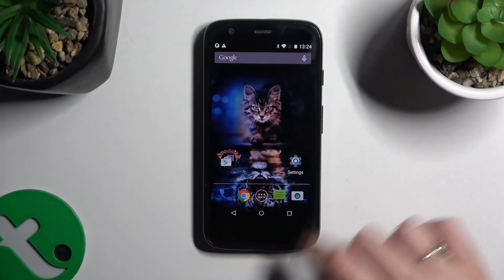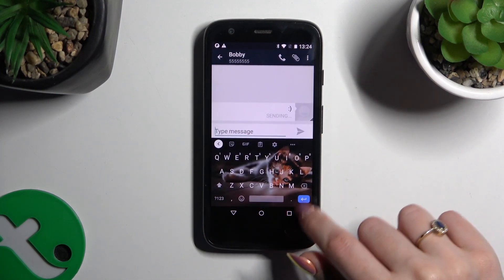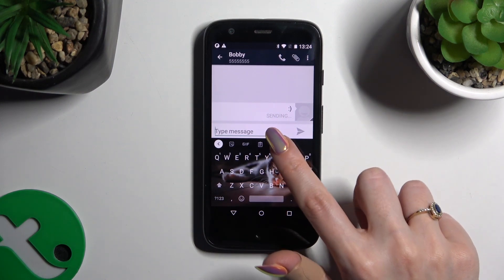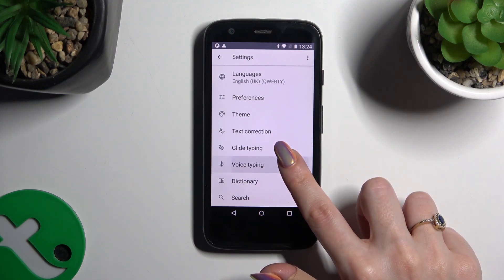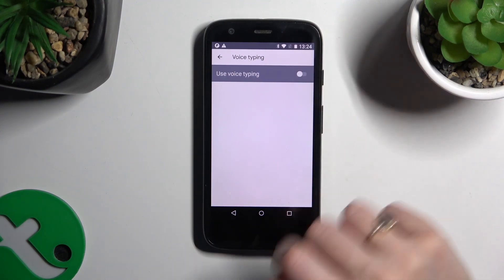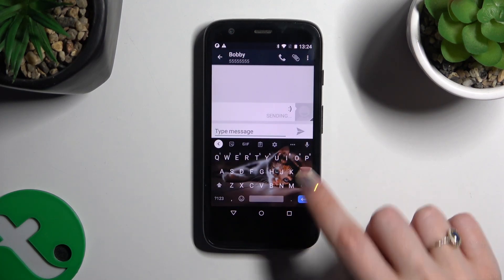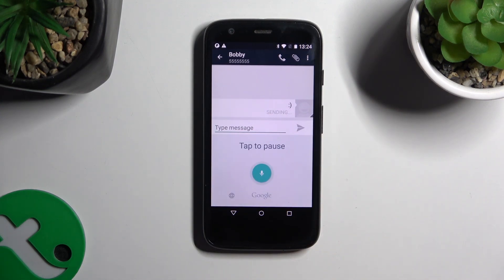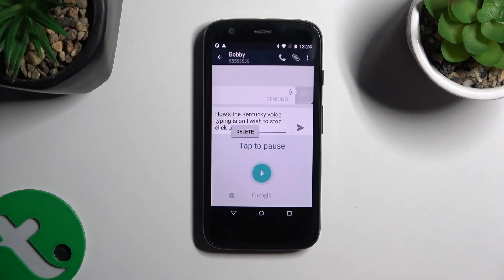How to Turn On & Use Voice Typing on MOTOROLA XT1032 Moto G - Voice-To-Text Option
Find out more info about MOTOROLA XT1032 Moto G:
Hey there! Do you want to turn on and use the Voice-To-Text Mode on your MOTOROLA XT1032 Moto G's keyboard settings? So follow our instructions from the video above and get to know how to switch up your text input method by allowing you to speak instead of type.

How to enable voice-to-text on MOTOROLA XT1032 Moto G? How to dictate messages on MOTOROLA XT1032 Moto G? How to use speech recognition on MOTOROLA XT1032 Moto G? How to Use Voice Typing on MOTOROLA XT1032 Moto G?